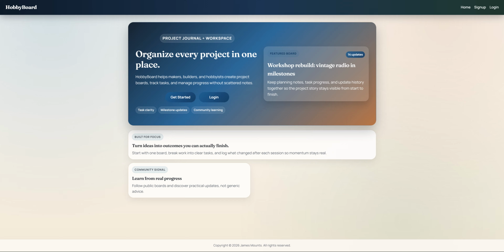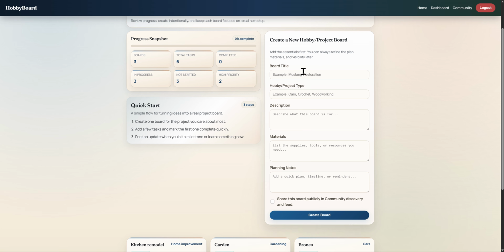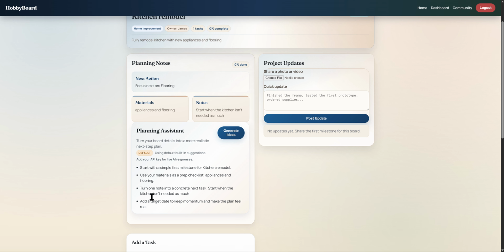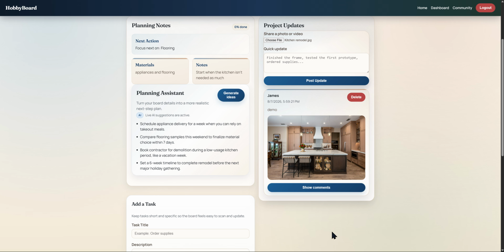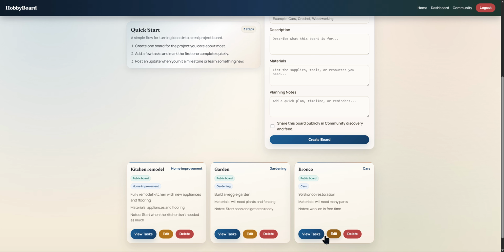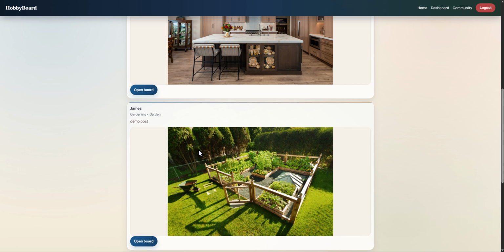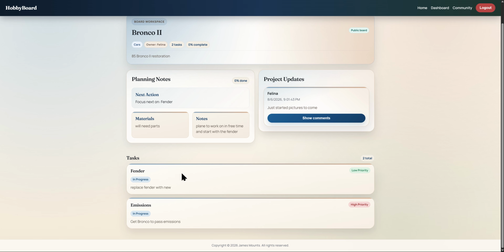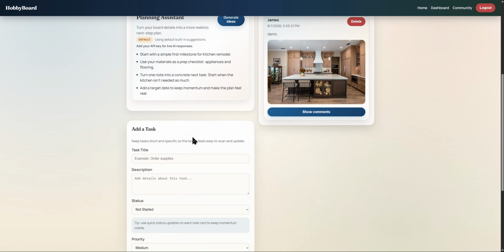Capstone project 3 "Hobbyboard"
Title: HobbyBoard
Project: Full-Stack Productivity App
Tech Stack: React, Flask, SQLAlchemy, PostgreSQL/SQLite, React Router
HobbyBoard is a full-stack application for hobbyists, makers, builders, and creatives who want to organize their personal projects while also connecting with other people who share similar hobbies. Many hobby projects involve multiple steps, materials, ideas, and learning resources. These details can easily become scattered across notebooks, phone notes, saved links, text messages, social media posts, or just memory.

My intended users are hobbyists, makers, builders, and creative people working on projects like cars, woodworking, crochet, gardening, photography, cooking, or other hands-on hobbies. Their goal is to keep their projects organized while also being able to share progress, ask questions, show accomplishments, and learn from other people with similar interests.